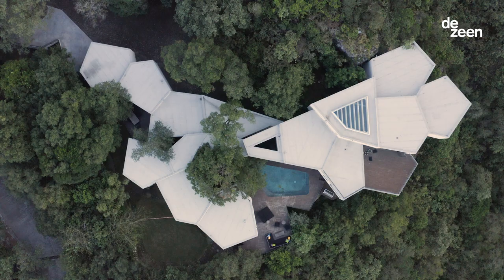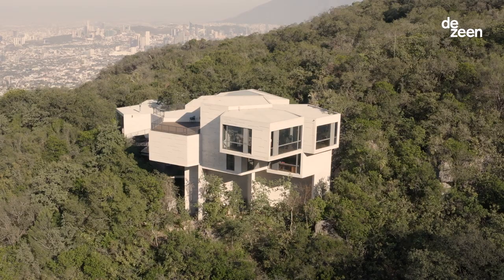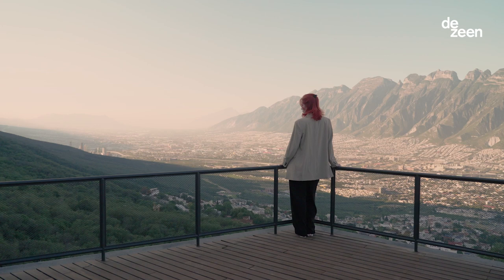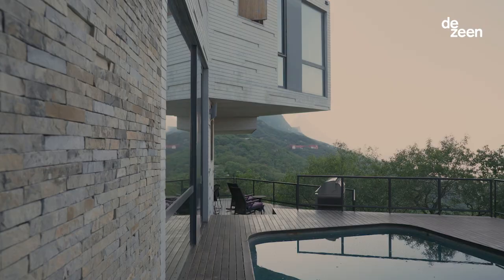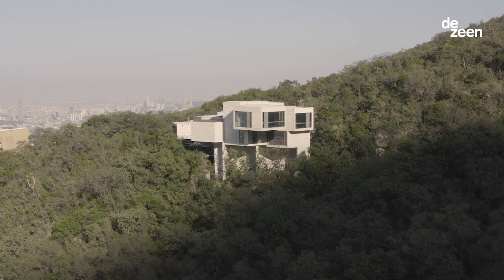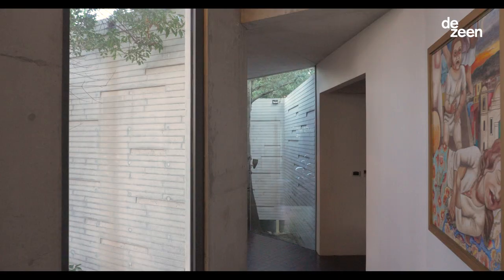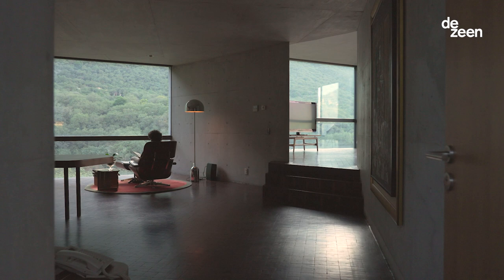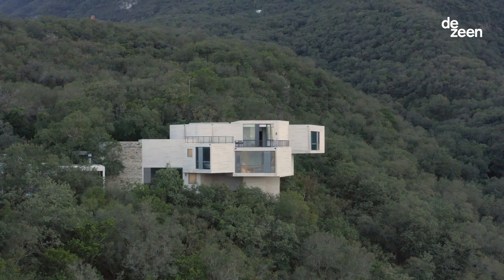Tatiana Bilbao on Casa Ventura in Monterrey | Concrete Icons | Dezeen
Mexican architect Tatiana Bilbao explains how her concrete Casa Ventura house responds to the topography of its hilltop site in the next instalment of Dezeen's Concrete Icons series produced in collaboration with Holcim.

The video features Casa Ventura, a large family home that emerges from a forested hillside overlooking the city of Monterrey, Mexico.

Speaking to Dezeen in an exclusive video interview filmed at Bilbao's office in Mexico City, the architect explained how the house was designed to "flow horizontally" and be "really open, very fluid".

"What we did was kind of break the volumes of the house," Bilbao said. "Every volume is connected to the next one, with very few steps."

Completed in 2011, the residence comprises a series of connecting pentagonal volumes that sit atop a steeply sloping hill with an uneven topography.